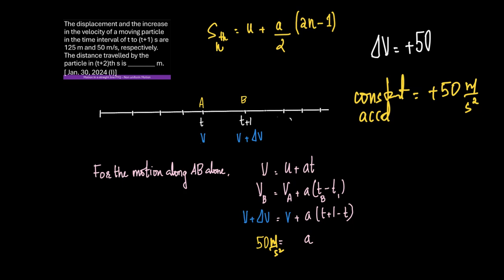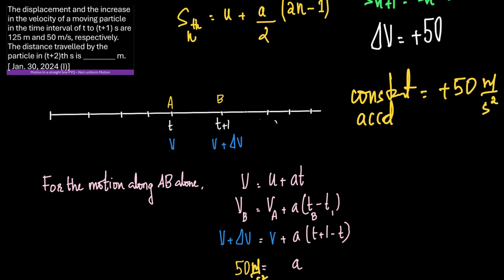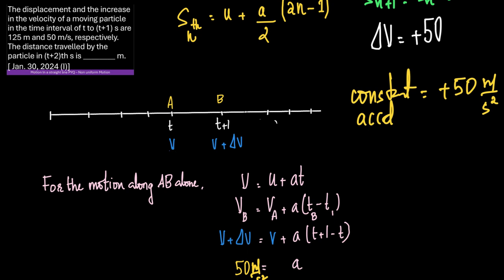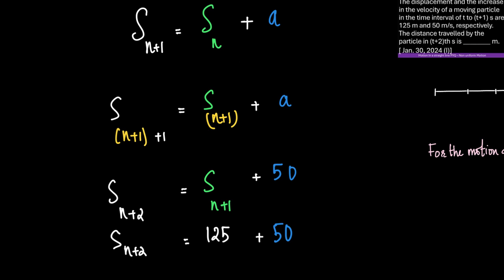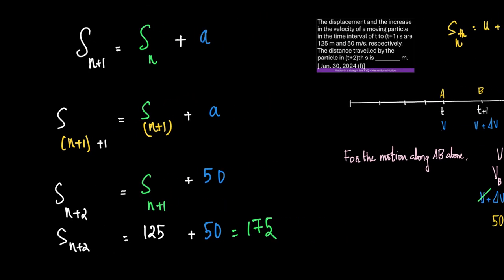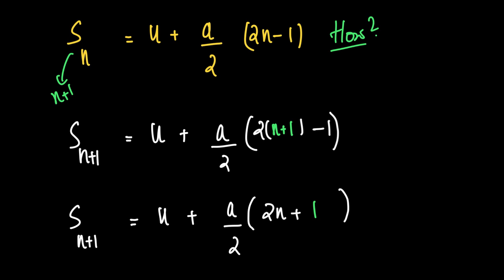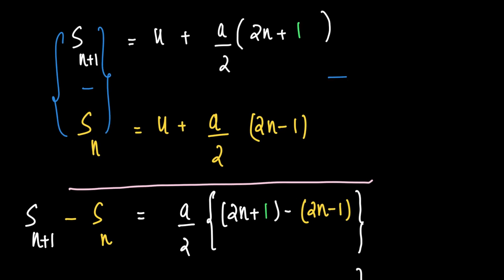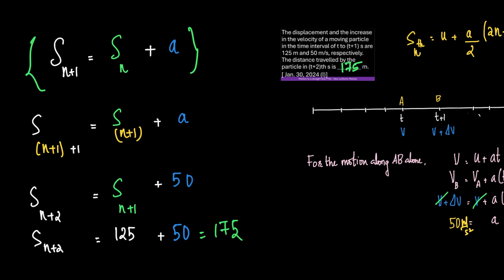The displacement and the increase in the velocity of a moving particle in the time interval of t to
The displacement and the increase in the velocity of a moving particle in the time interval of t to (t+1) s are 125 m and 50 m/s, respectively. The distance travelled by the particle in (t+2)th s is ________ m.
[ Jan. 30, 2024 (I)]